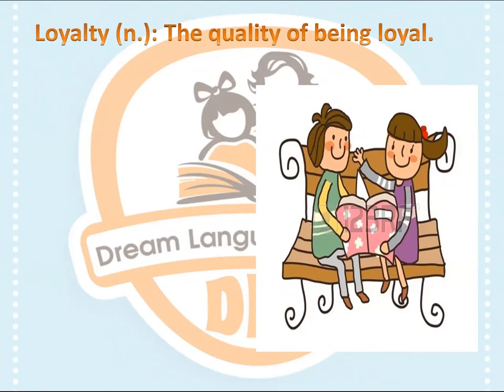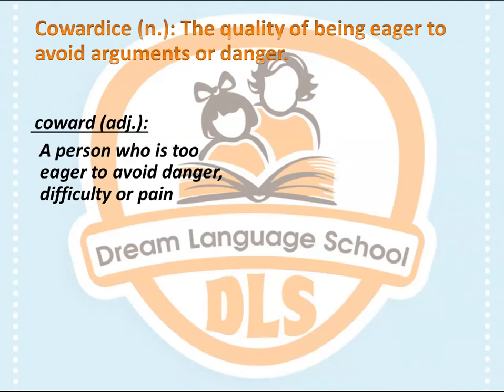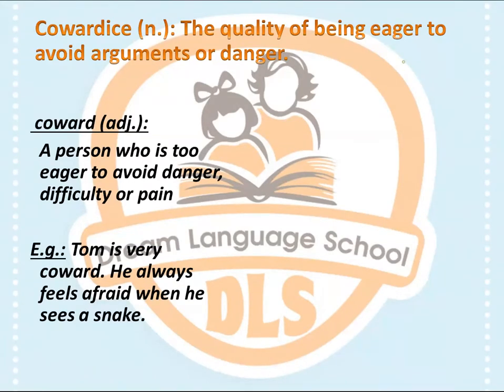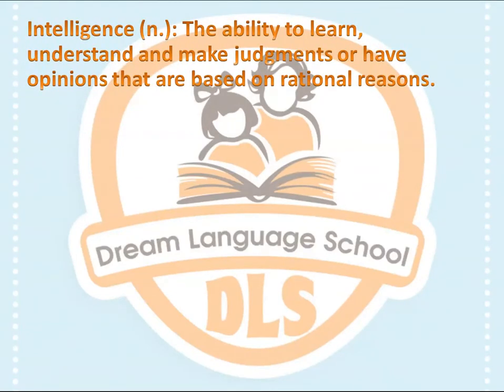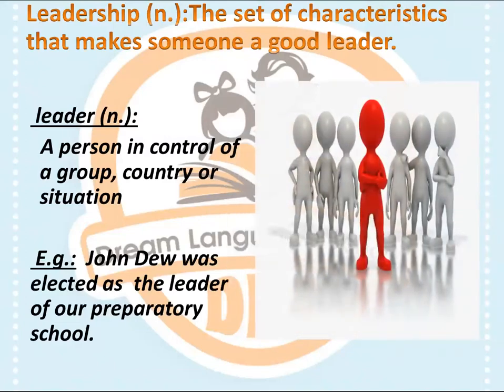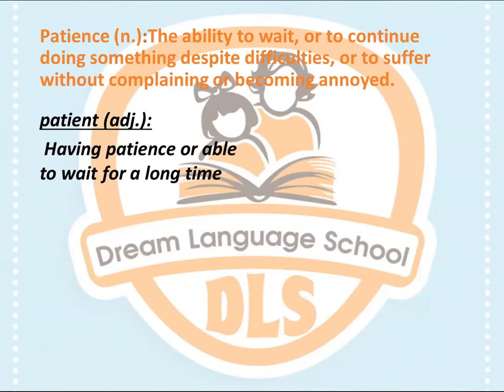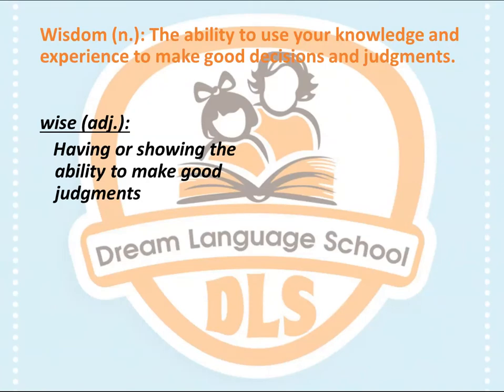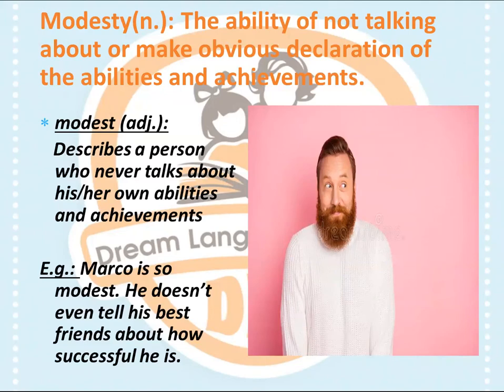M1 U4 Human qualities G